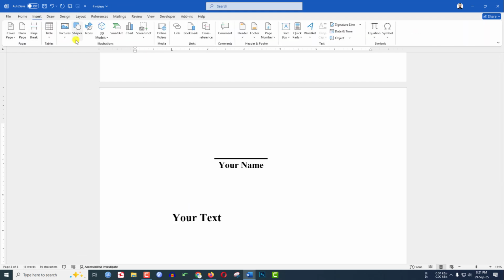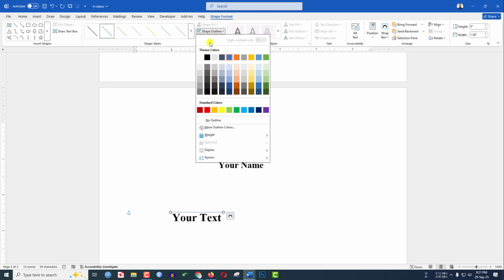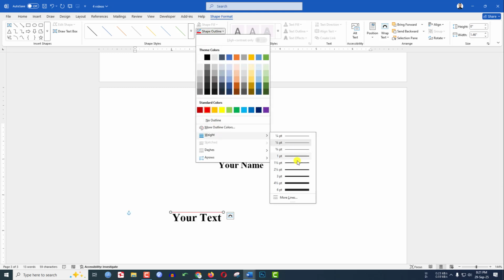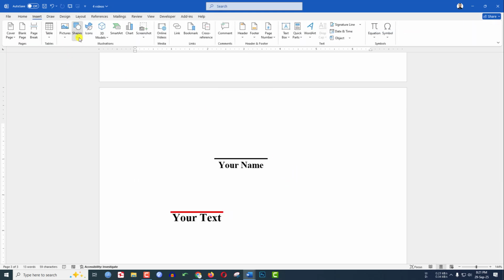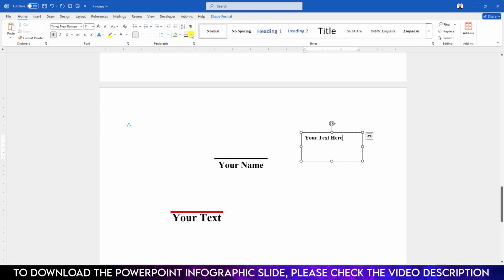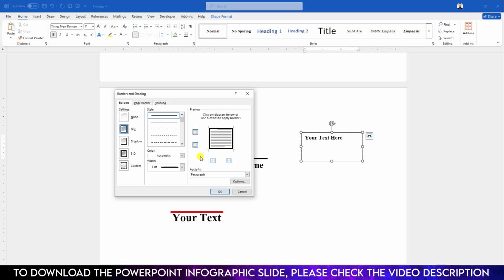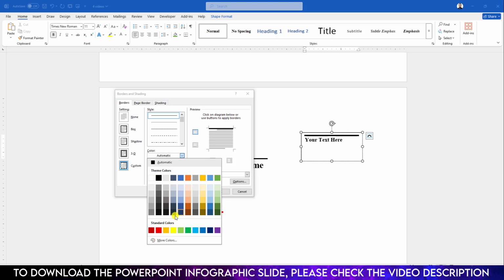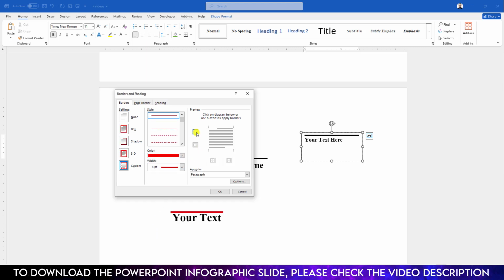How To Place Text Under a Line In Microsoft Word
In this video tutorial, you will see How To Place Text Under a Line In Microsoft Word. Watch the video until the end.